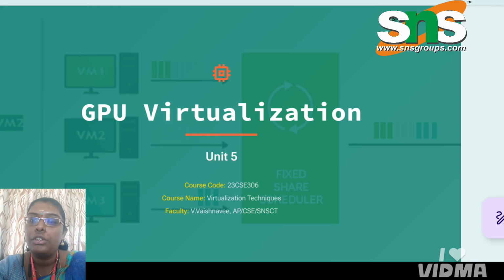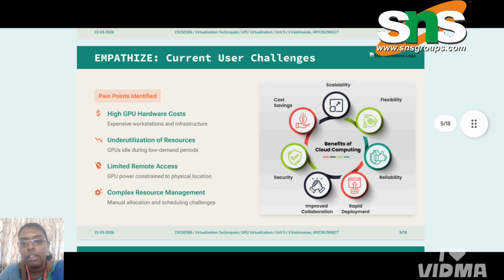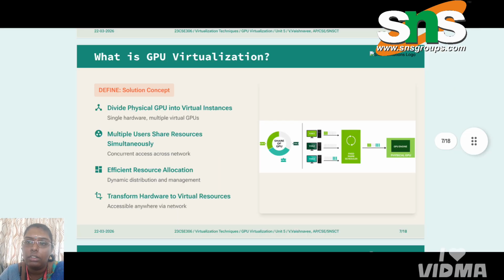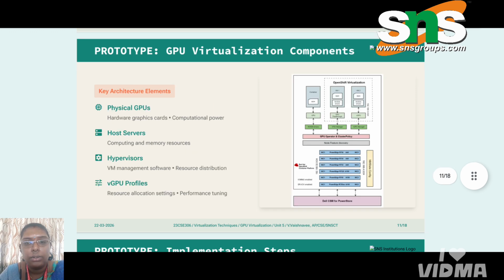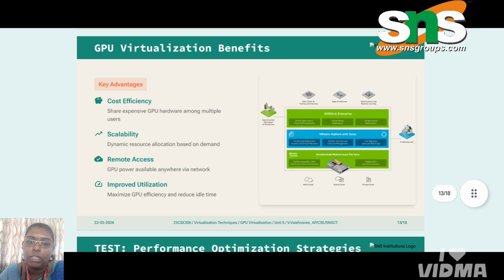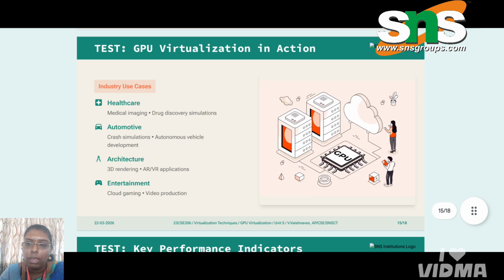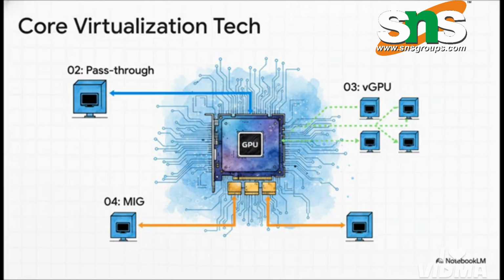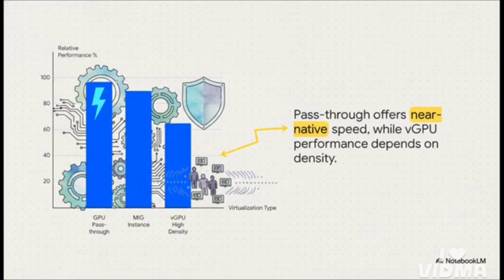GPU VIRTUALIZATION|Virtualization TECHNIQUES|SNS Institutions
GPU Virtualization is a technology that allows a single physical GPU to be shared by multiple virtual machines (VMs). Normally, one GPU is used by only one system, but with virtualization, its power is divided so many users or applications can use it at the same time. This helps in better resource utilization, reduces cost, and improves performance in cloud computing, AI, and graphics applications. It works by using a hypervisor that manages and distributes GPU resources to different VMs efficiently.